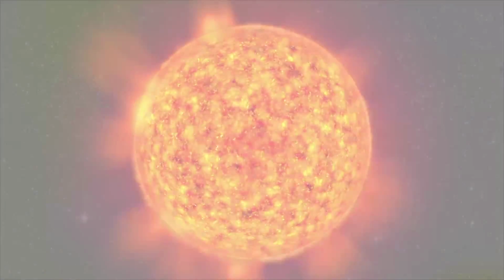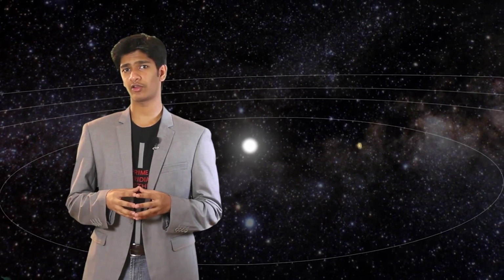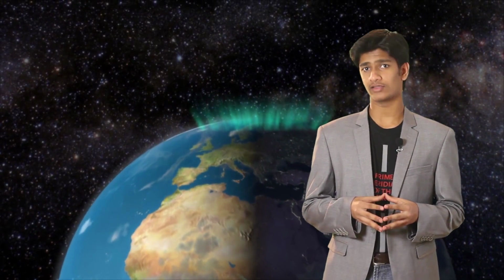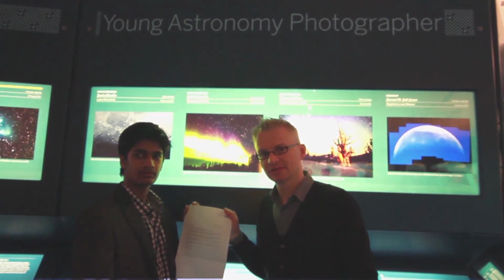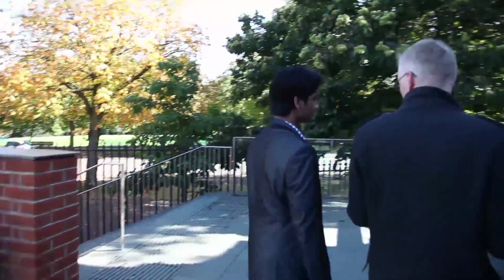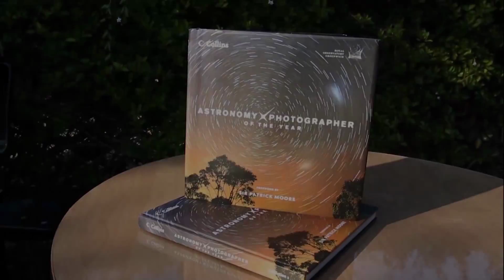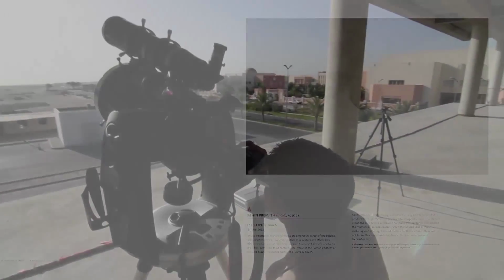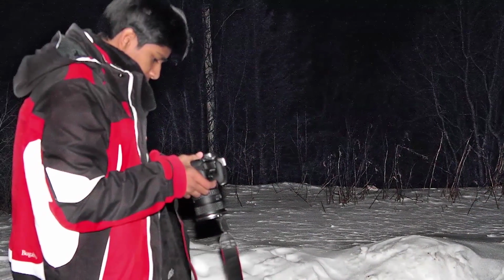Capturing "AURORA BOREALIS" (Northern Lights) - Jathin Premjith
This short Documentary movie is Dedicated to  late 'Sir Patrick Moore' , the renowned Astronomer from UK who contributed valuably to the field of ASTRONOMY...
The doc covers the trip to the Arctic Region in the Laplands of Finland to capture the 'AURORA BOREALIS' in the harshest of conditions (-20 - 30 Degrees!). Also covers the trip to the Royal Obeservatory Greenwich, London where all the award winning photos were displayed, interview on Jathin on his experience in the Arctic by the CANON Edition magazine, PhotoPlus, Bristol, UK, a short 'Time-Lapse' movie of the Aurora, meeting legendary personalities around the world..
Jathin Premjith has been the 'Young Astronomy Photographer of the Year 4 times (2009, 2010, 2011 & 2012).
The documentary ends with Jathin playing on his Violin 'Beethoven's 5th Symphony, 1st Movement'...